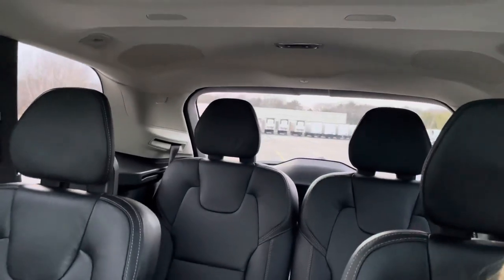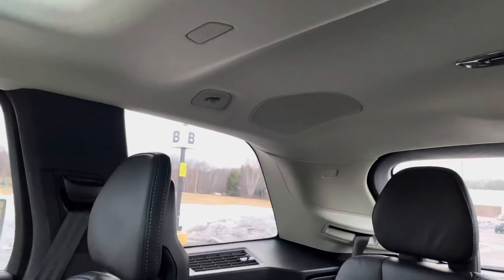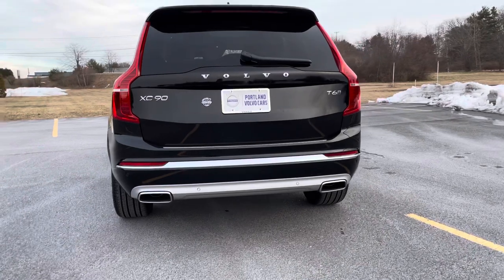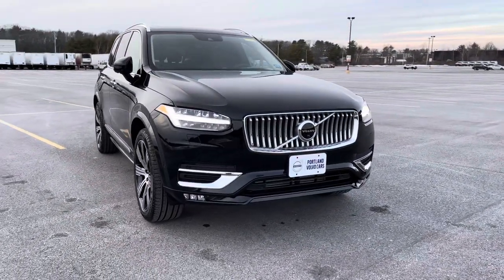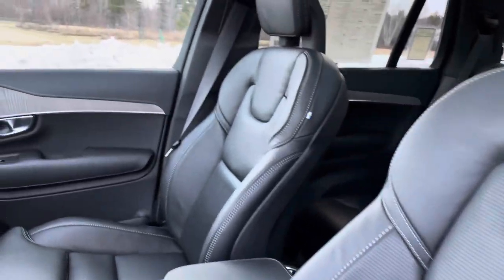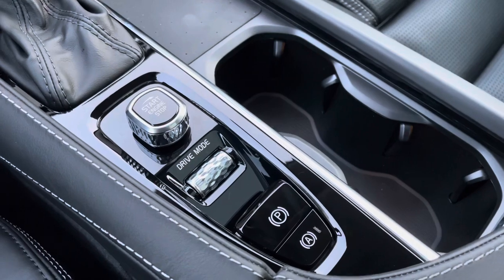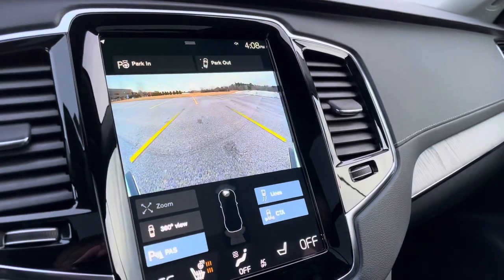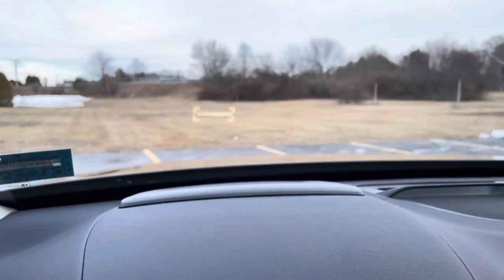2021 Volvo XC90 Inscription w/Captains Chairs / Walkaround with Heather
Check out the new 6 seat configuration on the 2021 Volvo XC90! Bowers & Wilkins sound system, ventilated front seats, heated steering wheel, AWD. Arrive safely in style!